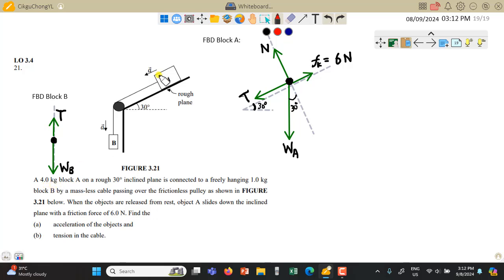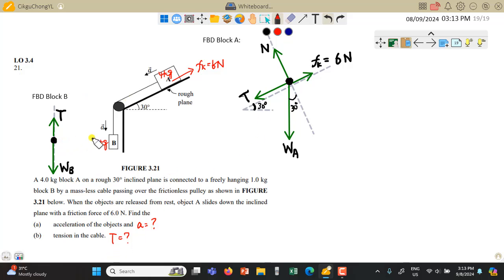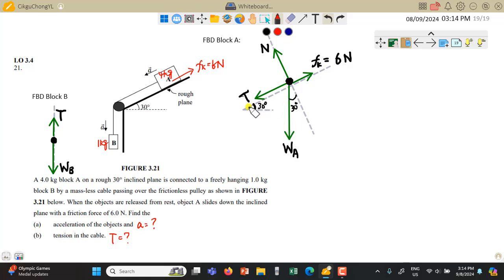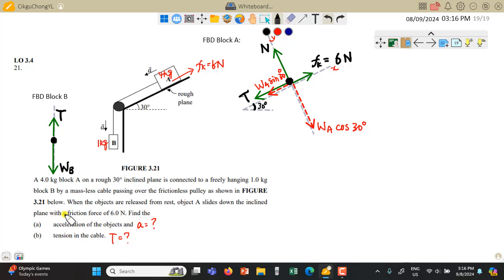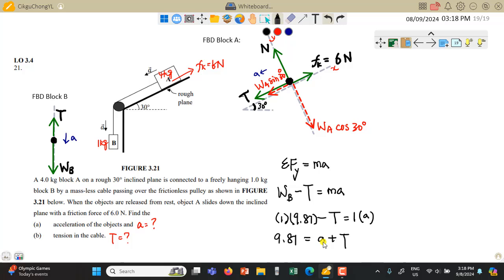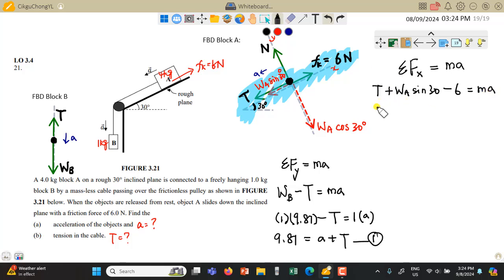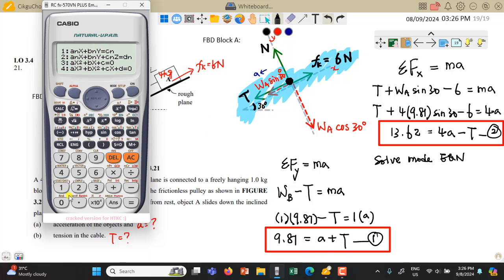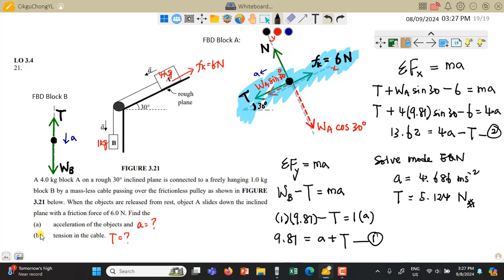Tutorial 3 Question 23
Apply Newton 2nd law